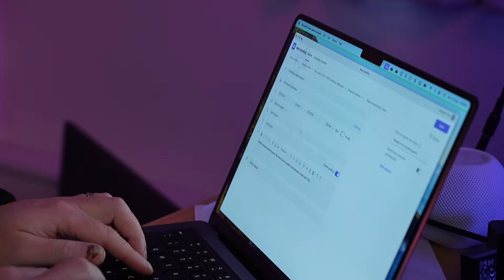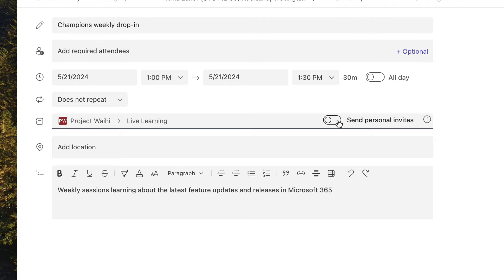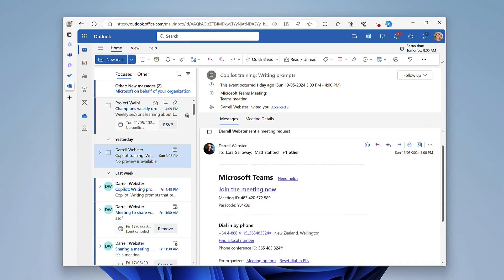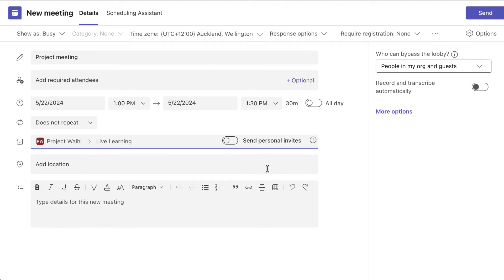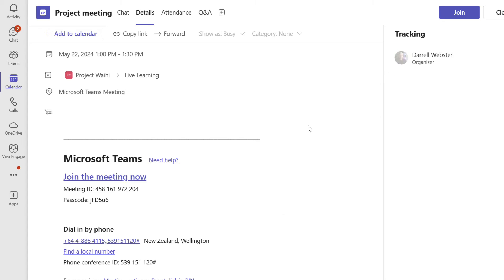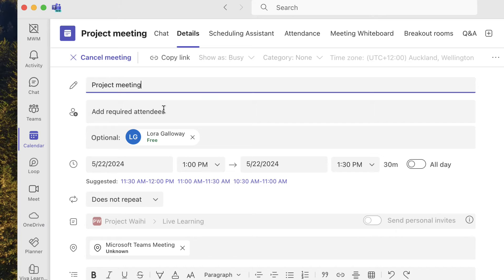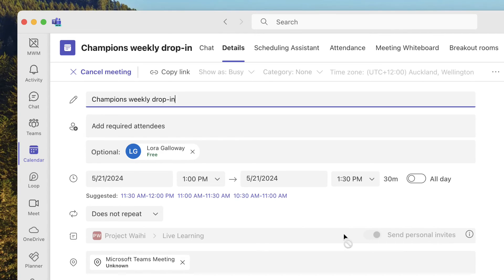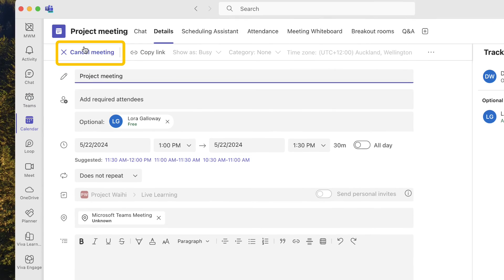New Microsoft Teams channel meeting invites?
Scheduling channel meetings used to be confusing. Invites may or may not have been sent to team members. But in new Teams a new option let's you choose if personal invites are sent, for each channel meeting invite. Let's try it!

📙 Learn more about personal productivity with Darrell as a Service, your Modern Work Mentor.